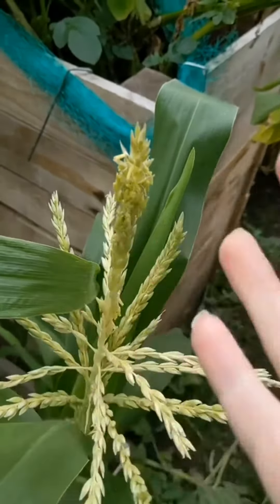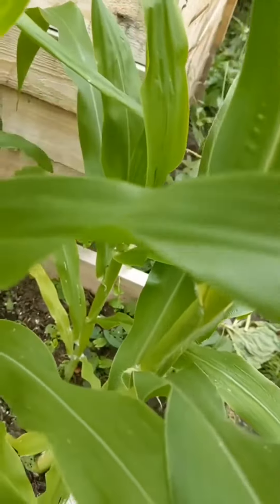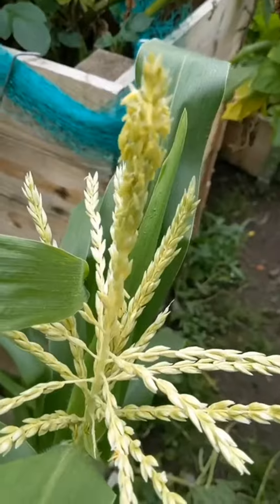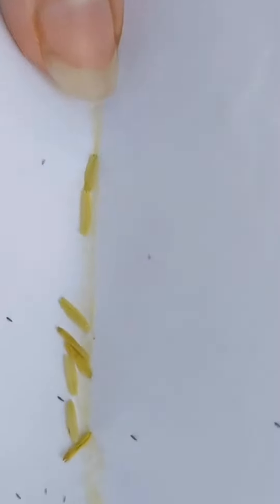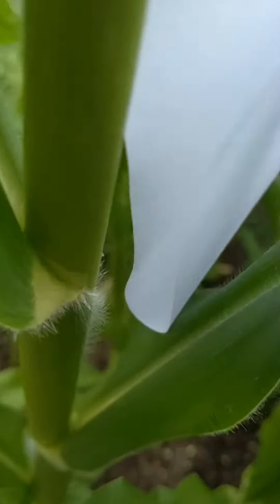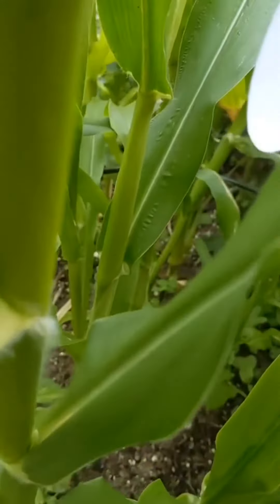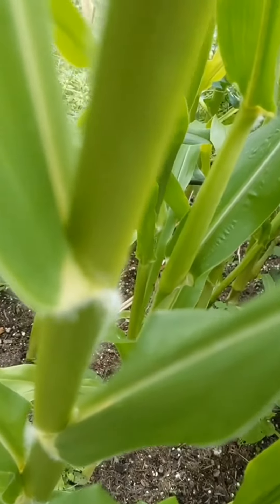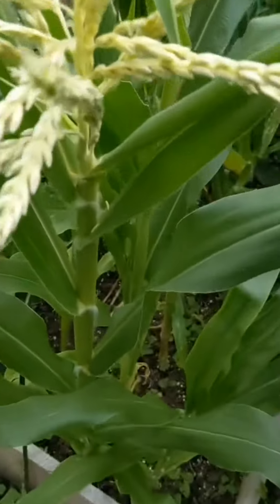Corn pollination - am I doing it right? 😅🤔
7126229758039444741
My first year trying to grow things
I've already become way too invested ❤️